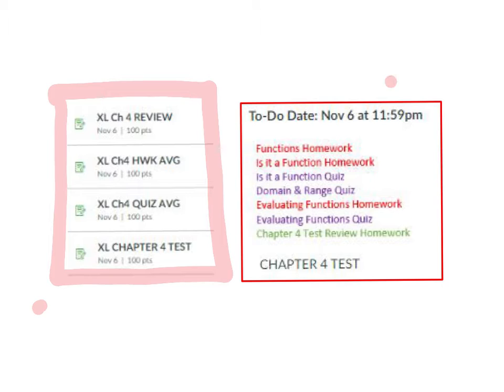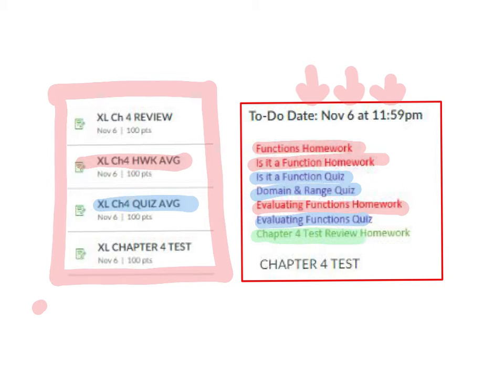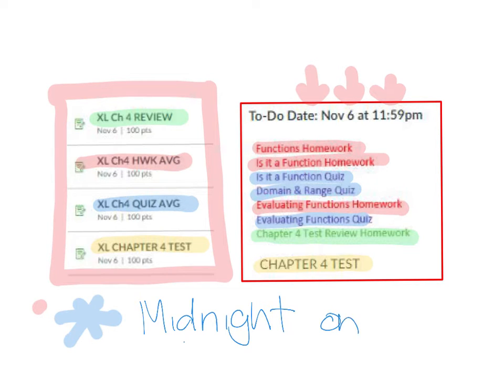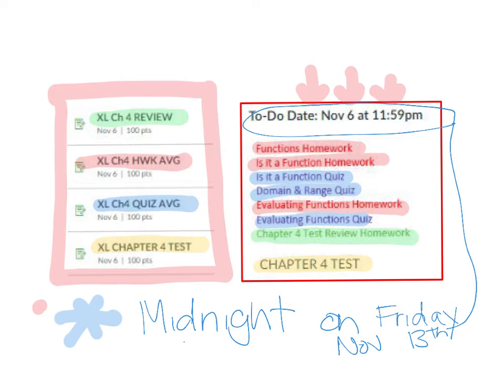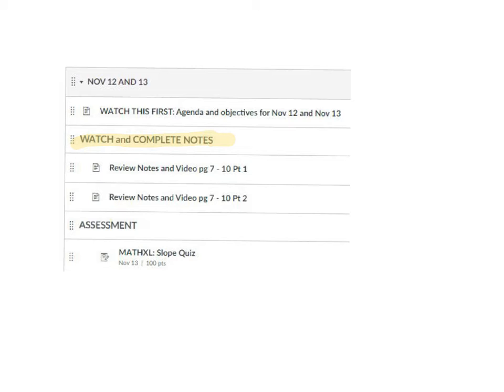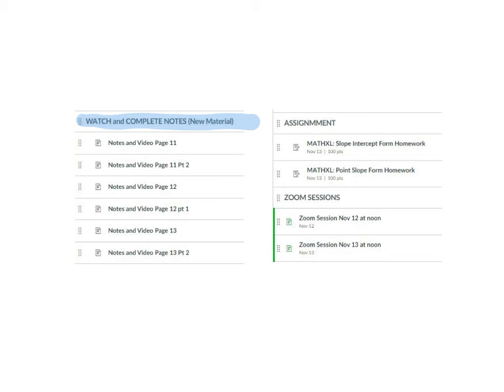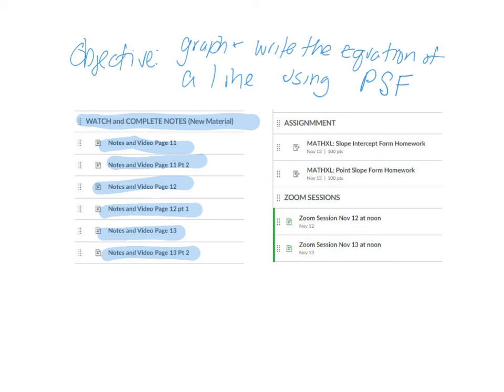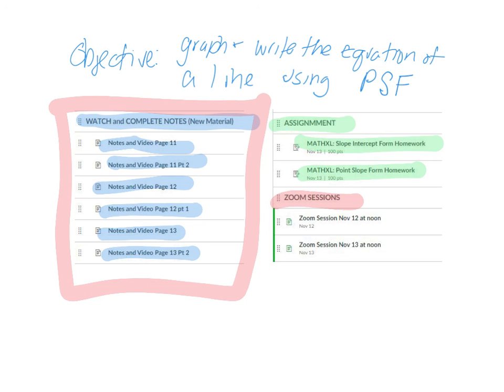Algebra Agenda 2020 nov 12